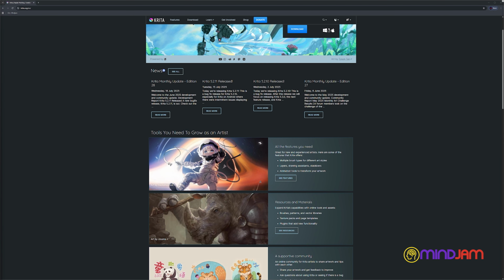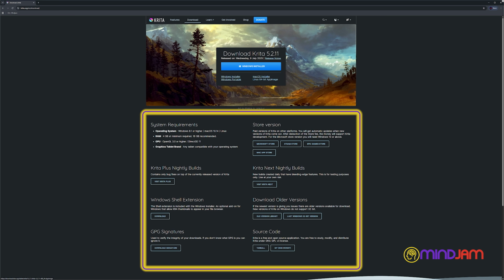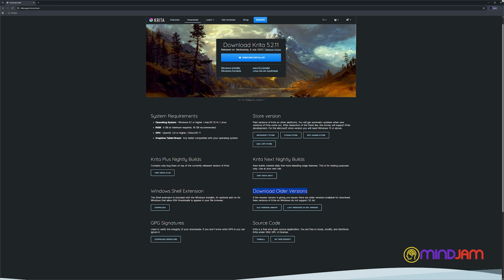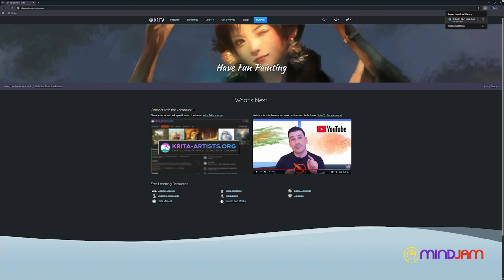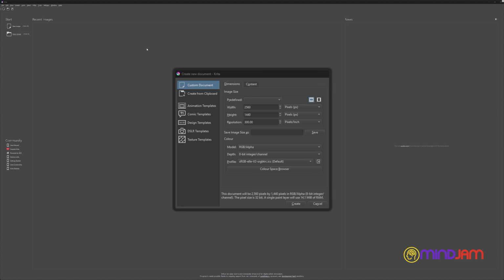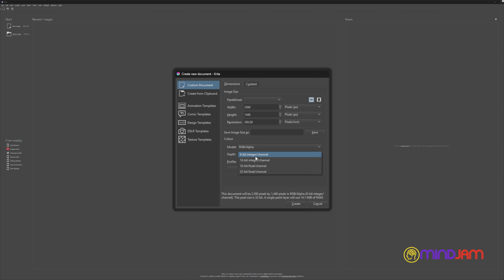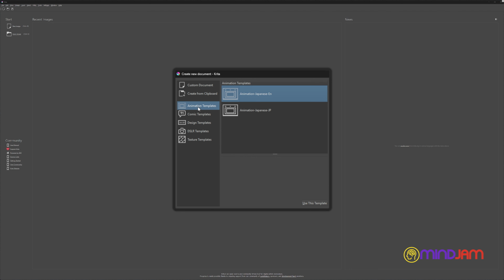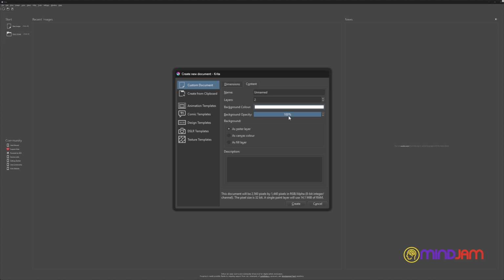Episode 2 - Getting Started With Krita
Welcome to MindJam’s latest creative skills series: Learn The Basics Of Art And Animation In Krita. With our digital art expert and MindJam mentor, Dré, you will learn how to use Krita, what you can use it for, and loads of tips and tricks. Whether you’re brand new to Krita and digital art or need a refresher, this series will guide you through the basics so you can create your own digital artworks and animations.

In this video, Dré first takes you through what Krita is and how to download the software to your device. You will then learn how to configure your workspace in Krita, how to set up your canvas, and Dré’s personal setting recommendations.

You can find more information about Krita, and loads of other creative software

And follow our Youtube Channel here:    / @mindjamofficial